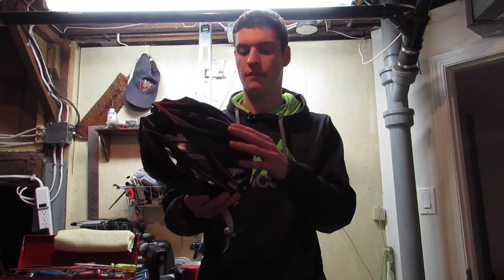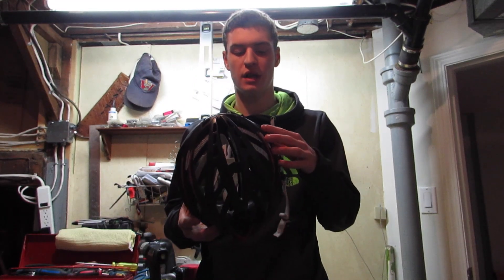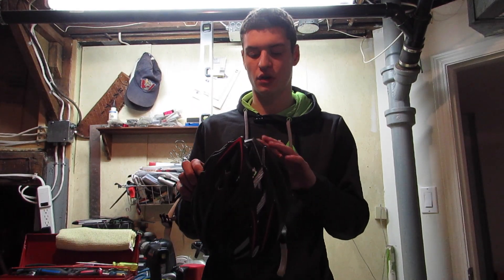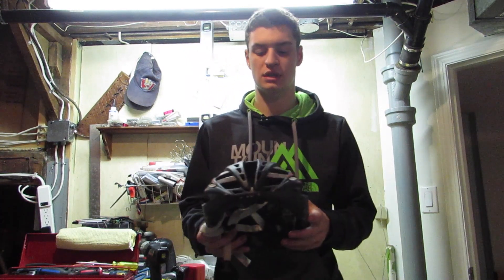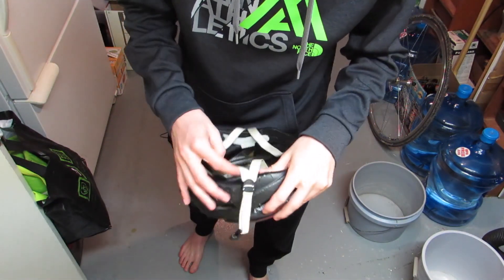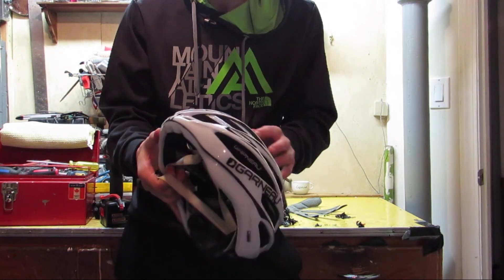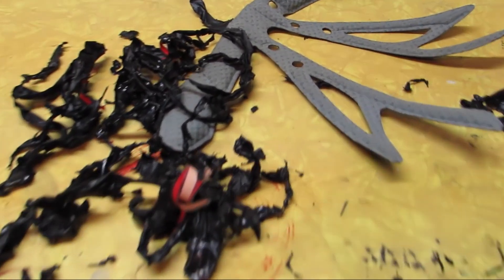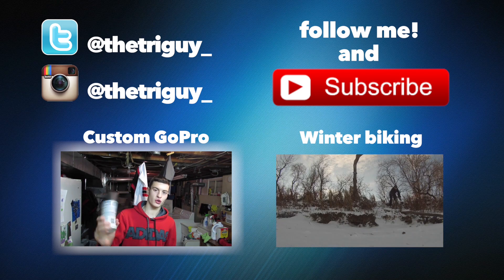No more PlastiDip!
In this video a take off the 5 month old plastiDip from my helmet, after a full season of use the dip was peeling in some areas, I still loved how easily I could customize my helmet and hopefully will do it again next season.